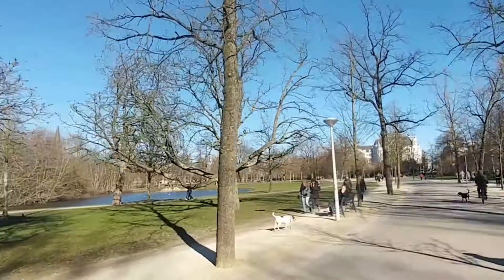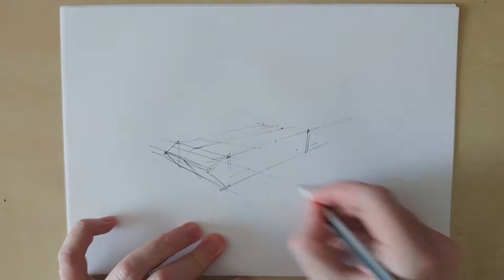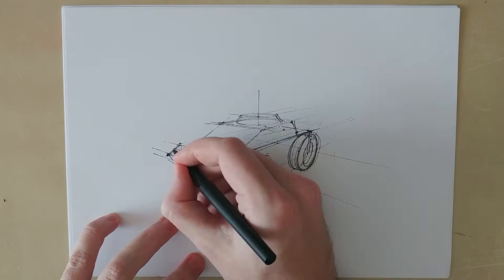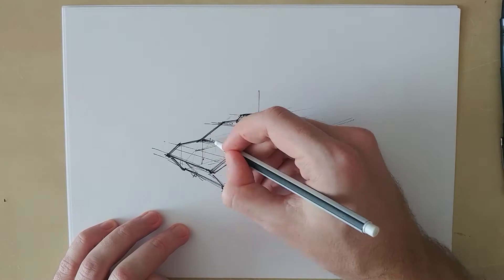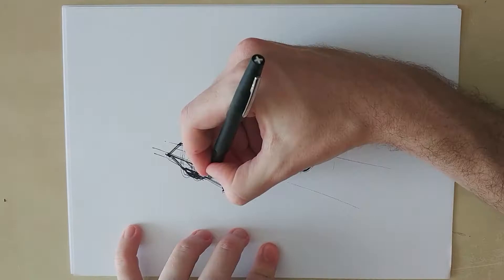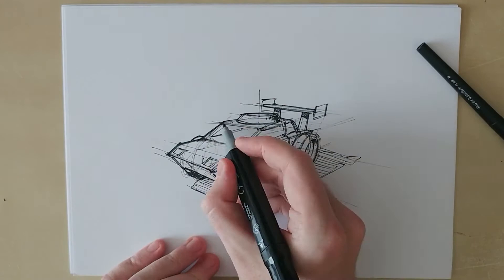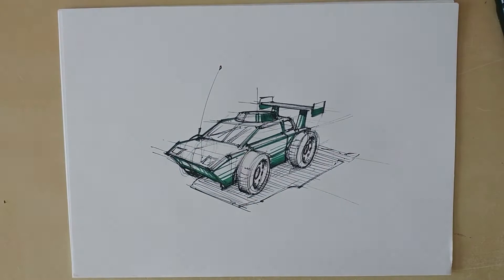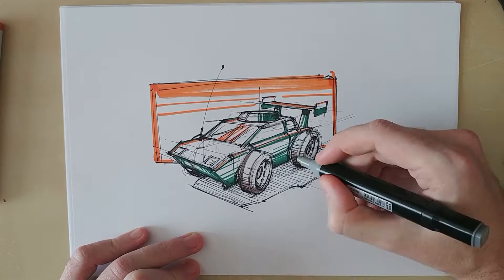Industrial Design Fundamentals applied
In this video i show you how you can apply the elements from the previous two fundamental videos in product sketching.

Feel free to post any questions you have and i'll get back at you!

audio